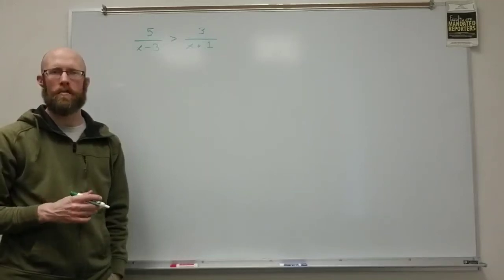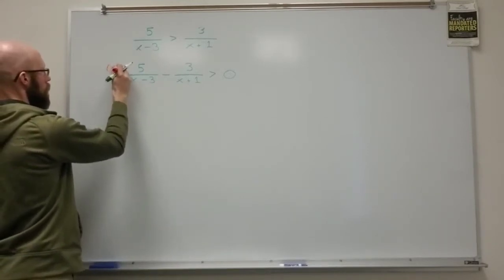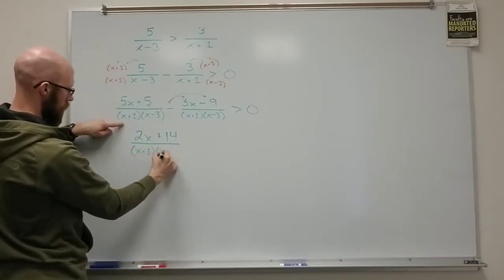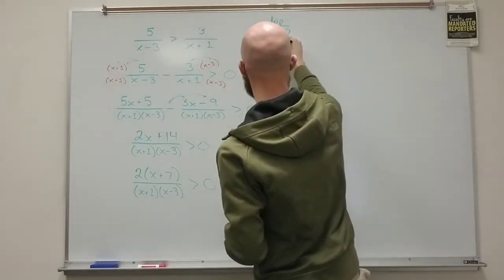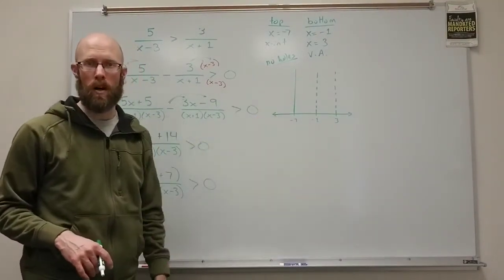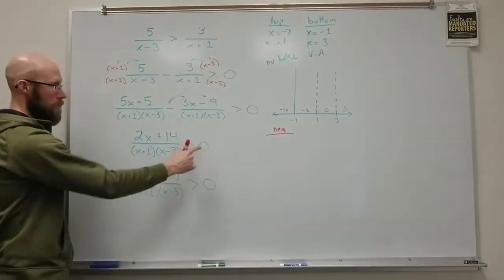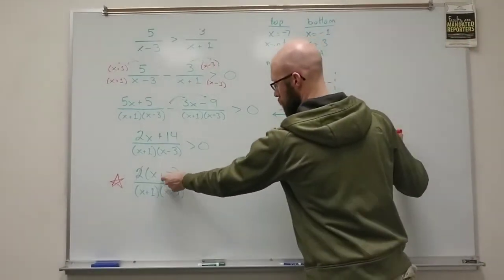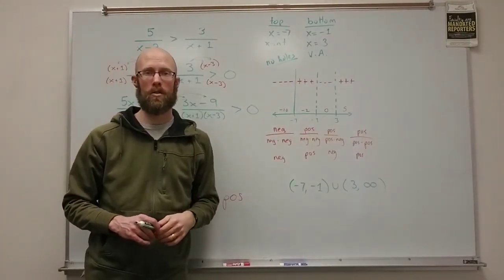Pre-Calc 4.6 Rational Inequalities Part 3